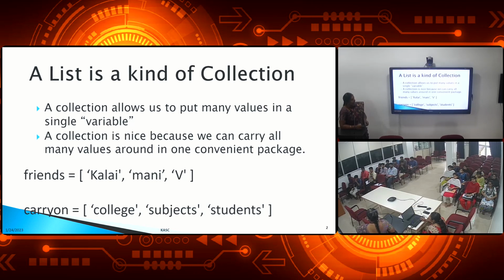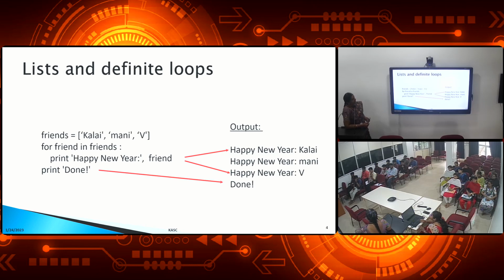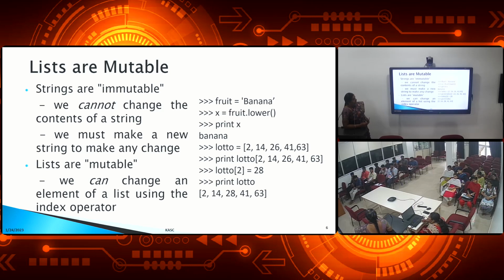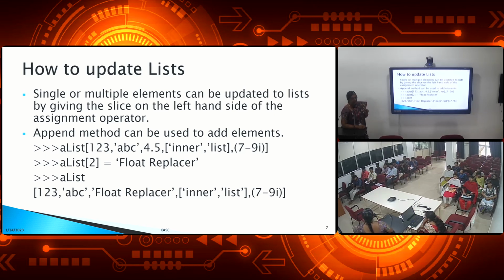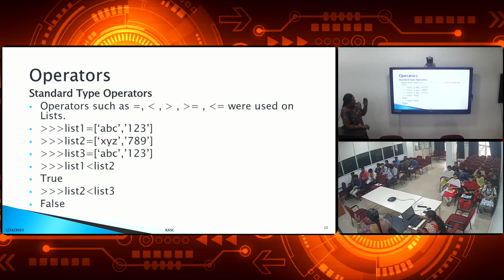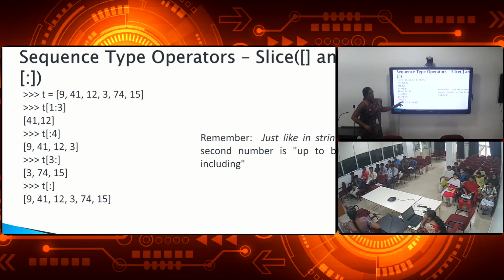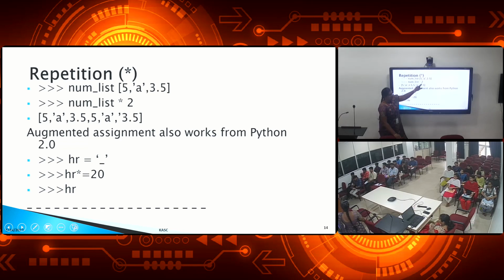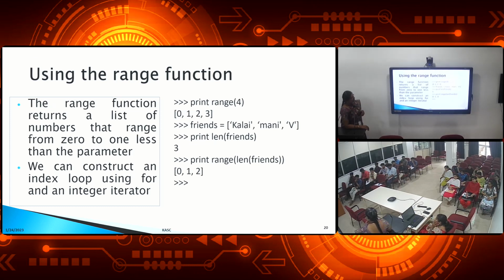Python Lists 1